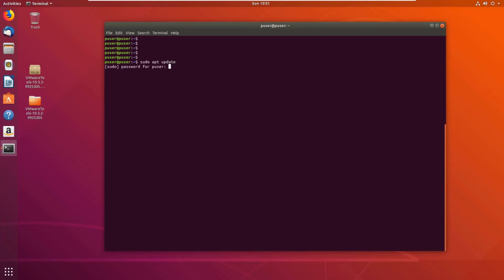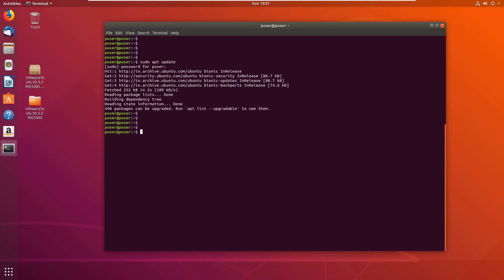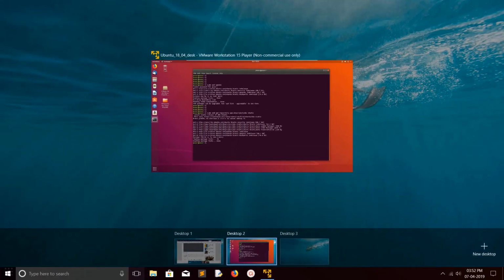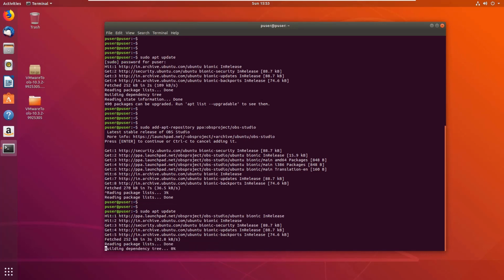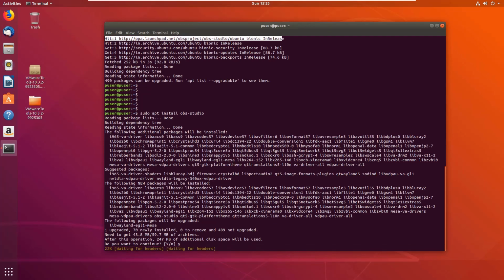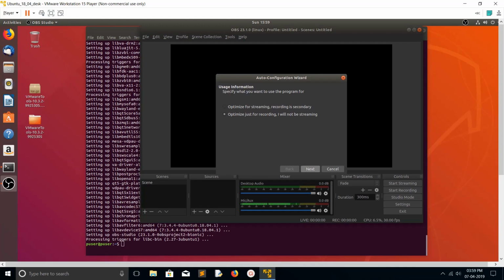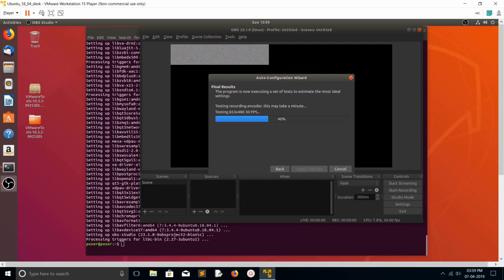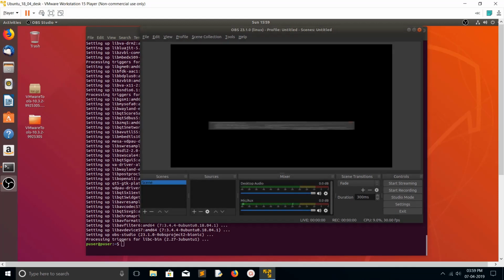How to install OBS Studio Open Broadcaster Software in Ubuntu 18.04 19.04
sudo add-apt-repository ppa:obsproject/obs-studio
sudo apt update
sudo apt install obs-studio